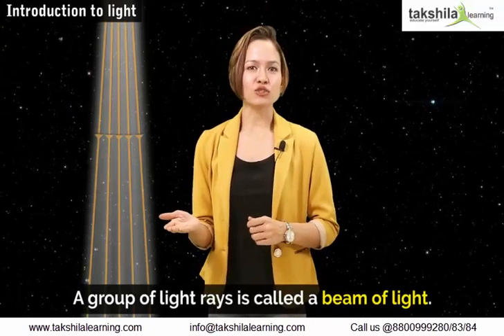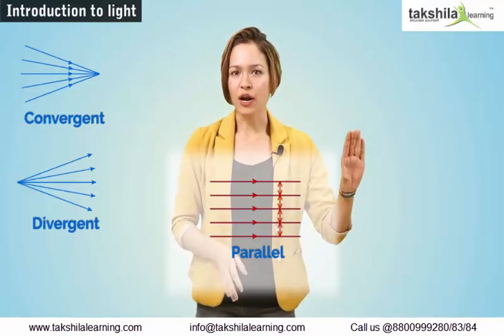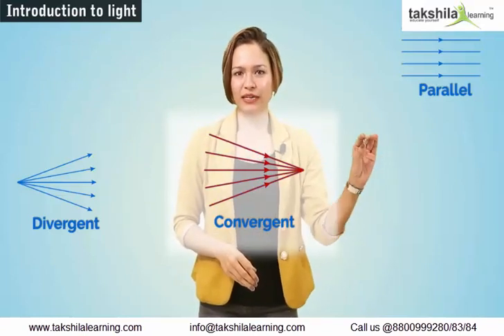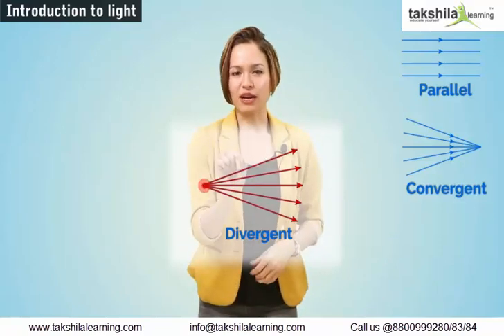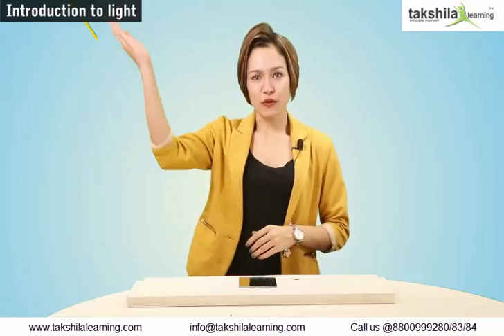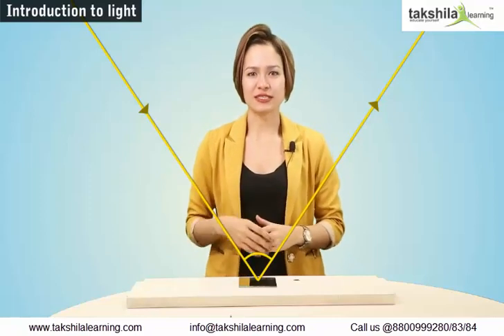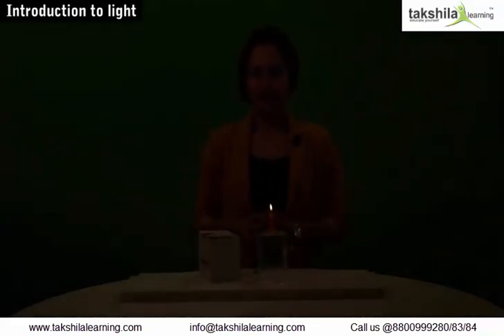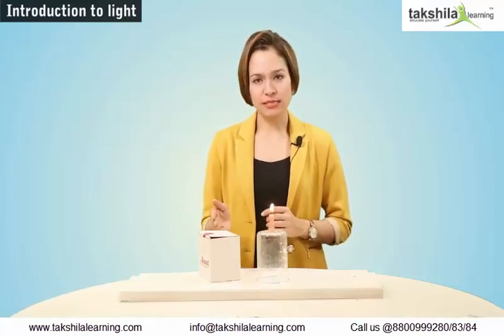Light class 10th CBSE - Introduction: cbse class 10 science || physics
Concept of Light - Physics - CBSE Class 10th

In today's video, we are going to discuss one of the important topics of CBSE Class 10 Science which is Light. Light is a type of energy that is accountable for the feeling of sight in the natural eyes. Light can be called as radiation that is discharged, reflected, or consumed by various items. We are able to see this beautiful Nature with the help of our eyes. When light falls on or is radiated by an object our eyes distinguish that light and consequently the item gets visible to us.

To understand the concept of Light via Animation, browse the full video.

Learning is Fun Now!
Enjoy Learning!

Drop your queries and feedback in the Comment Box.

Special Thanks
Recording Center - Takshila Learning
Topic: Light class 10th CBSE - Introduction
 Video Length: 06:00

Important Tags -
light_chapter_class10